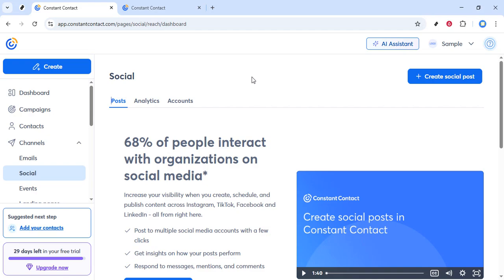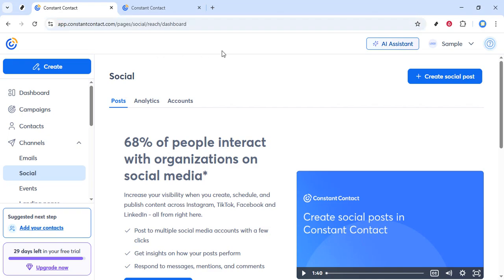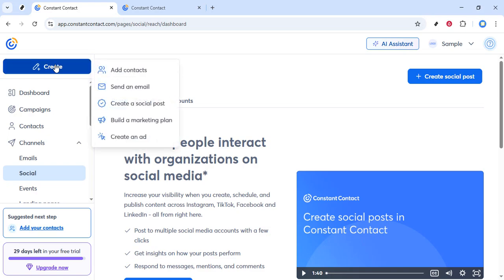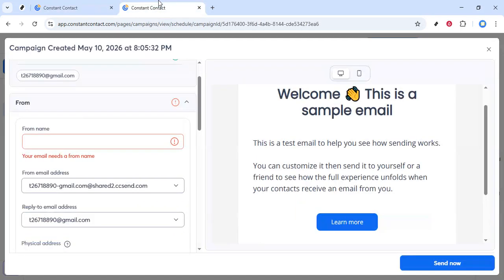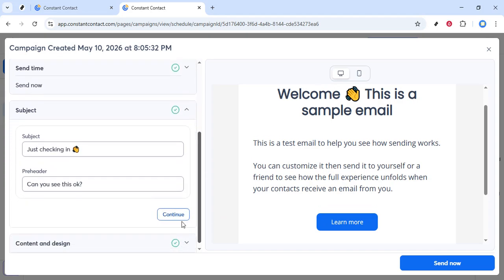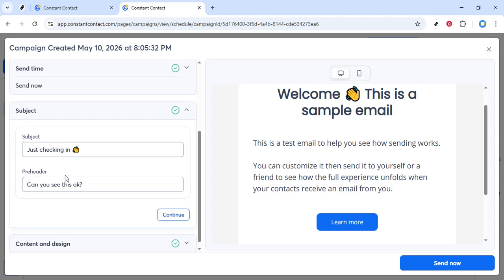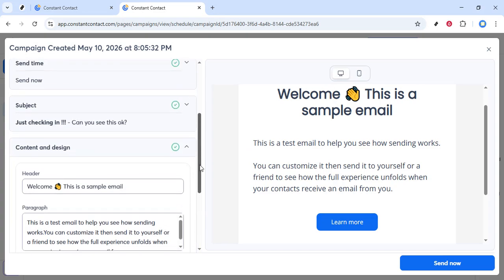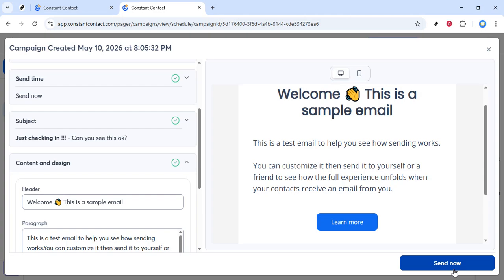How to Edit Subject Line in Constant Contact (Quick & Easy)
In this video, we will explore the simple process of how to edit subject lines in Constant Contact. Whether you're preparing an email campaign or creating a newsletter, a compelling subject line can significantly impact your open rates and engagement. Learn step-by-step how to navigate the Constant Contact interface to make necessary adjustments to your subject line effectively.

By the end of this video, you will confidently know how to customize your email's subject line for maximum impact. Watch till the end to enhance your email marketing skills and improve your communication strategy today!